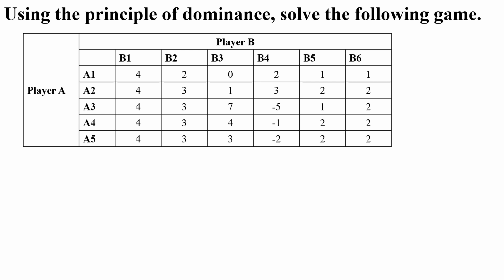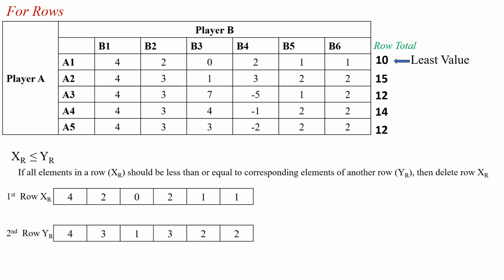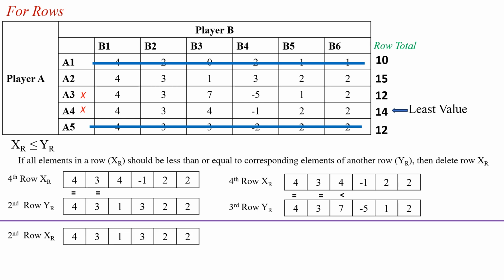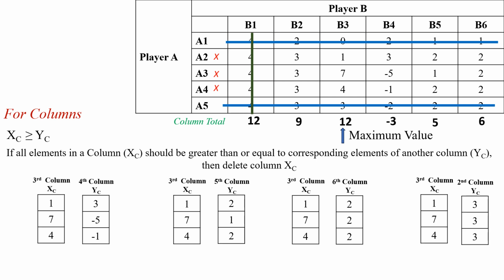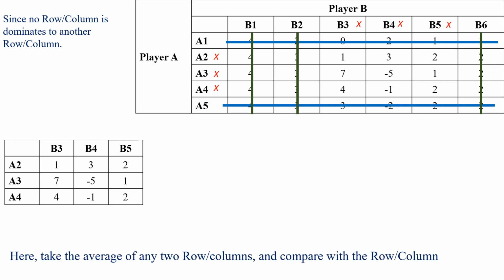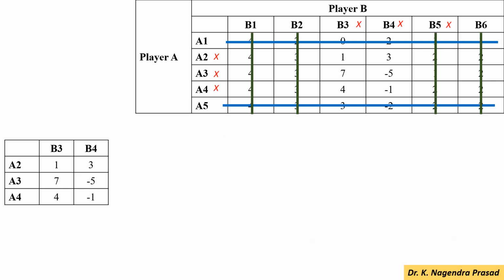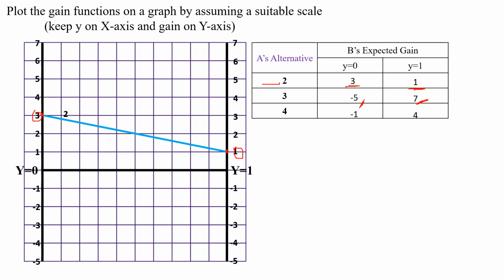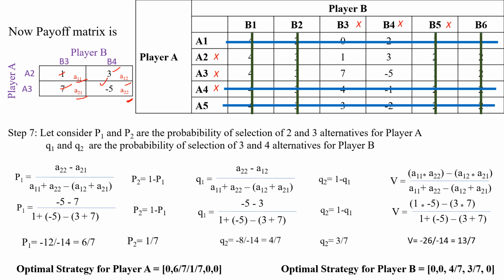Dominance Rule with Graphical Method : Game Theory : Lecture-18 MBA BSC Maths Mechanical OR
game theory;
Introduction;
pay-off matrix;
terminology;
strategy;
value of the game;
Maxima minima in Game theory;
Game with saddle point;
Game theory introduction;
Strategy in game theory;
types of game theory;
2 person game and n person game;
Game theory graphical method;
zero sum game;
Saddle point;
Game without saddle point;
Operations Research Game Theory;
Zero-Sum Games;
Game Theory Applications;
Game Theory Lecture;